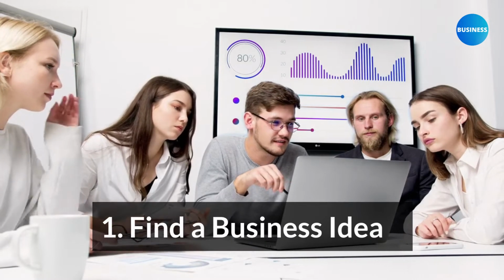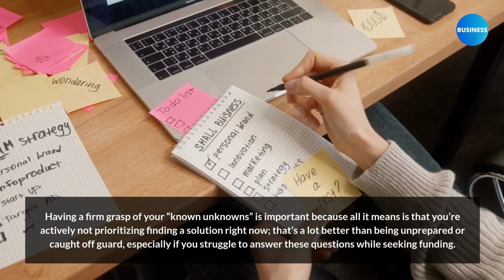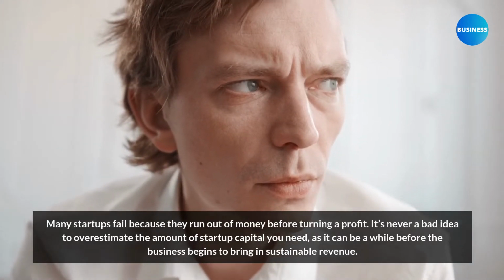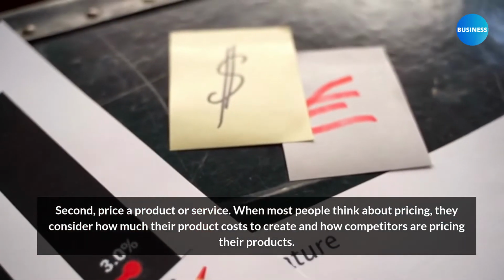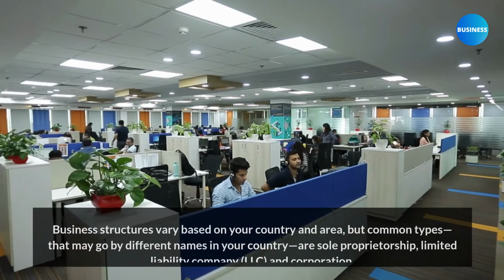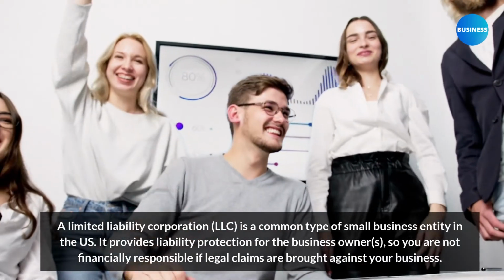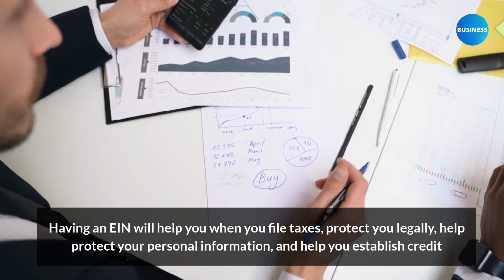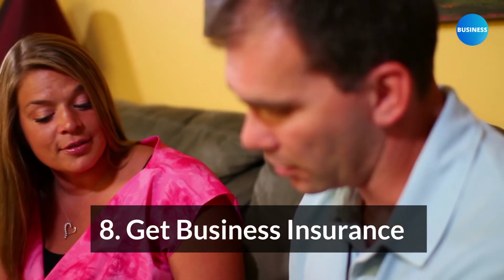How to Start A Business: 10 Step by Step Guide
Are you just starting a new small business? Find out where to begin and how to achieve success.

This video will help you with everything from finding and validating your money-making idea to figuring out your shipping strategy to finally launching your product or service.

This checklist guide is for entrepreneurs who want to understand the first steps of starting a new business.

1. Find a Business Idea
The first step in starting a business is figuring out what you want it to be. Finding small business ideas is a task you can approach systematically by relying on time-tested approaches that have worked for other entrepreneurs.

2. Write Your Business Plan
As the proprietor, writing a business plan helps formalize your idea and can streamline the business-creation process by getting you to sit down and think things through methodically.

3. Secure Financing to Fund Your Business
Starting any business has a price, so you need to determine how you’re going to cover those costs.

4. Choose a Business Structure
Choosing the right structure is about balancing the legal and financial protection you need with the flexibility offered by different options. It’s an important decision, and it’s one you should consider carefully before you launch your business.

5. Get Federal and State Tax ID Numbers
A federal tax ID, also called an employer identification number, or EIN, is a nine-digit number the IRS assigns to businesses and organizations for tax purposes.

6. Obtain a Business License and Permits
Once you understand how to start a business, look into what local, state and federal licenses you need to operate legally. It’s worth consulting with a small business lawyer to get advice before you launch your business.

7. Open a Business Bank Account
To make managing your finances far easier, take the time to open a business bank account and obtain a business credit card.

8. Get Business Insurance Business insurance
Helps protect your small business and personal assets from anything that could go wrong.

9. Select Your Tools and Software
Taking the steps to start a business means having more to do than reasonably can be done. That’s why small business owners shouldn’t underestimate the value of good software

10. Hire Your Team
Now that you know how to start a business, it’s time to dive into building your team with employees that will manage it.